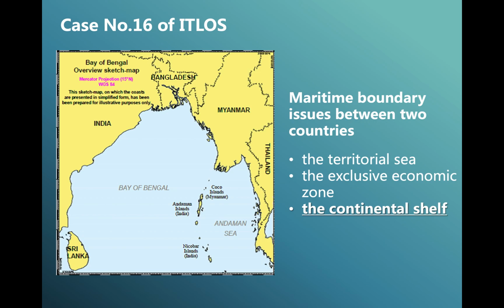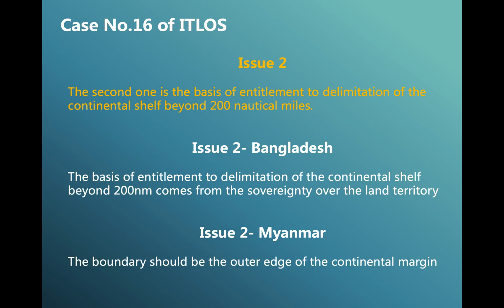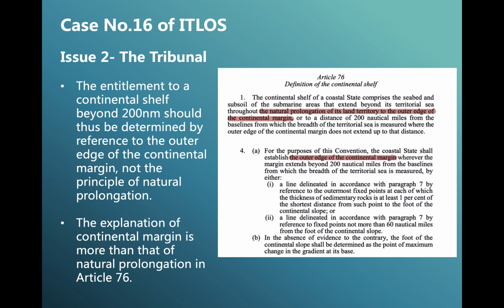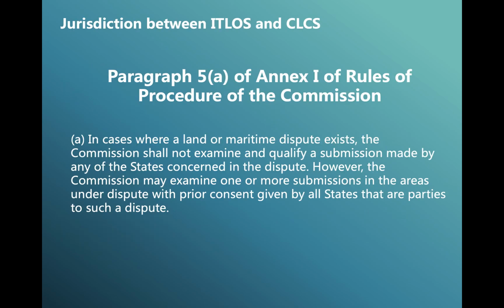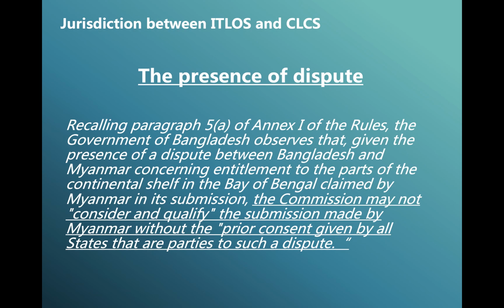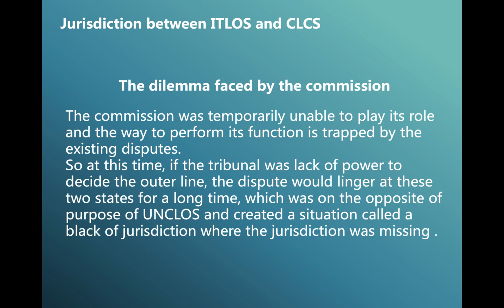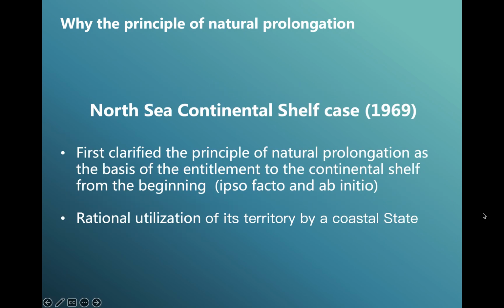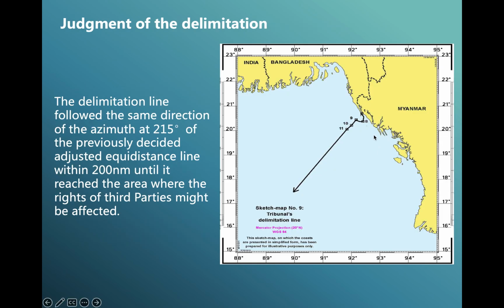Presentation of Topic 5b) Marine spaces III (continental shelf)